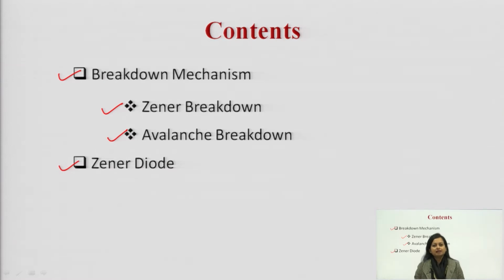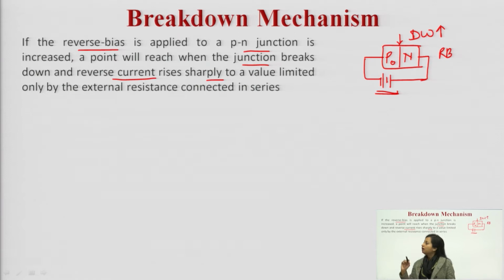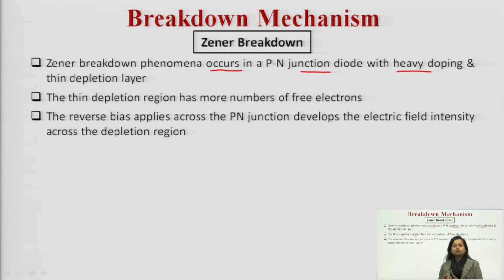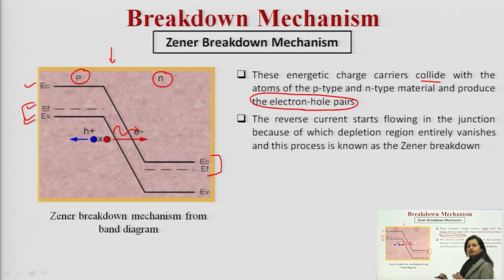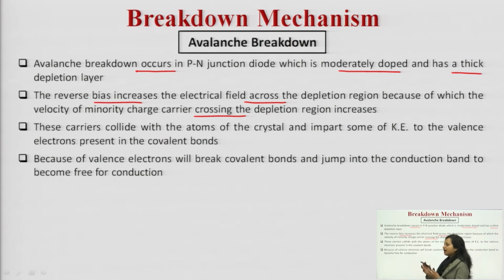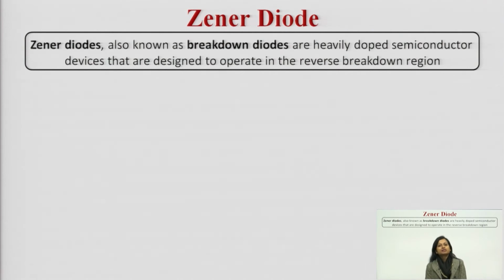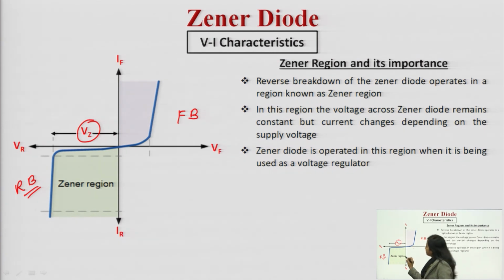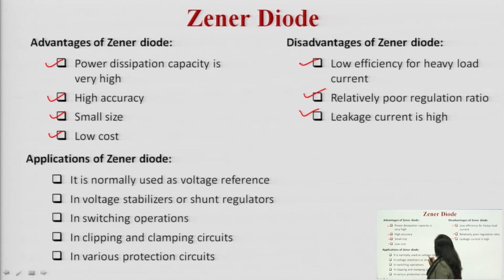Breakdown Mechanism & Zener Diode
Course:Electronic Devices